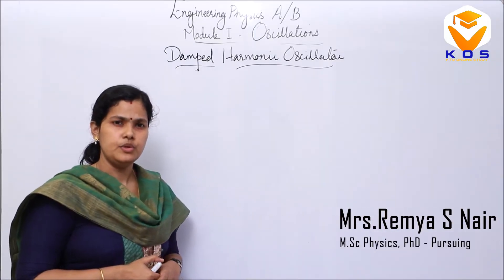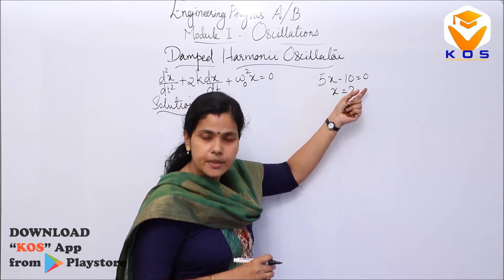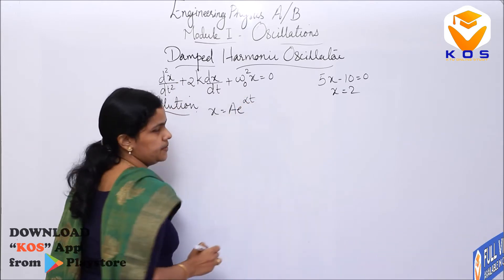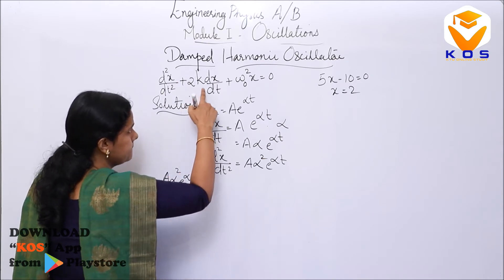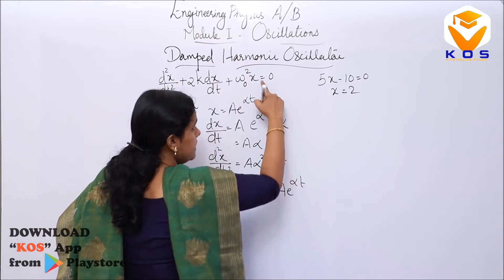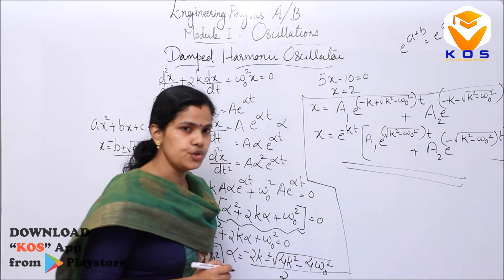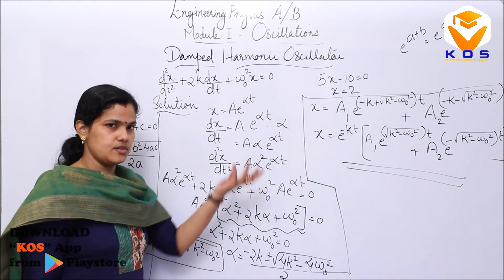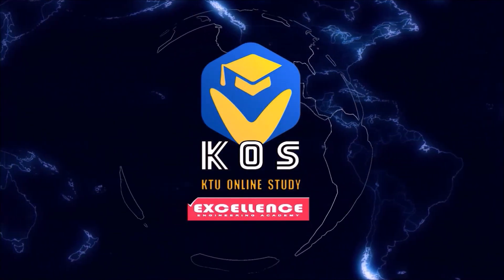KTU ENGINEERING PHYSICS - 2019 | MODULE - 1 -PART -2| S1S2 - KOS App - KTU ONLINE STUDY App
KTU ENGINEERING PHYSICS - 2019
 MODULE - 1 -PART -1
S1S2 - KOS App - KTU ONLINE STUDY App|

150+ Engineering Subjects From 5 Departments